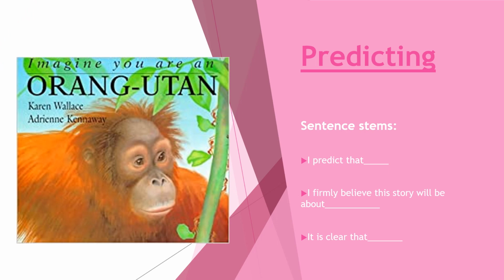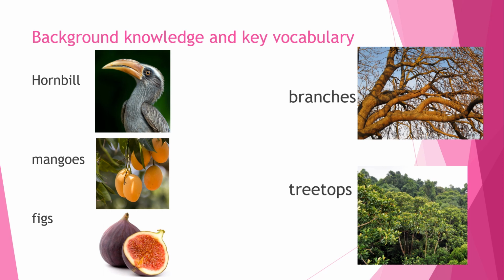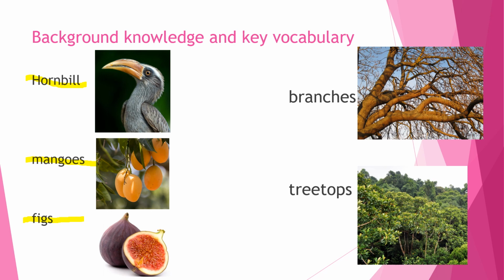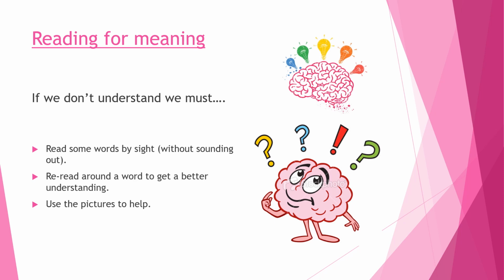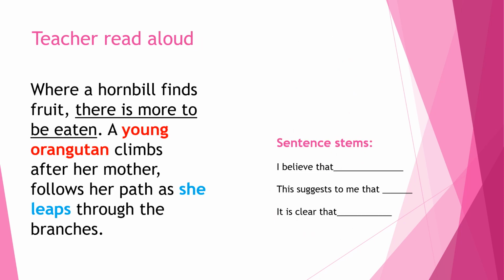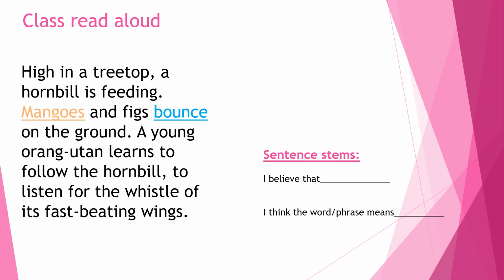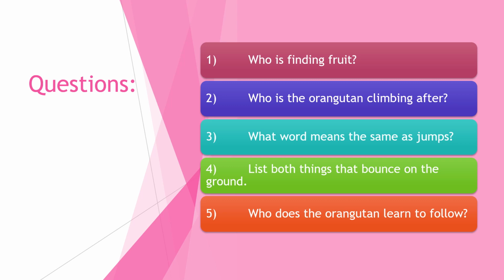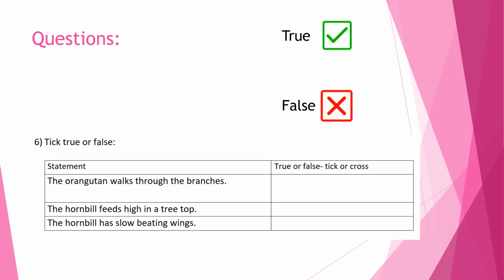Reading Activity 1 with Miss Davis- Year 2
Week 4's George Spicer Reads session.